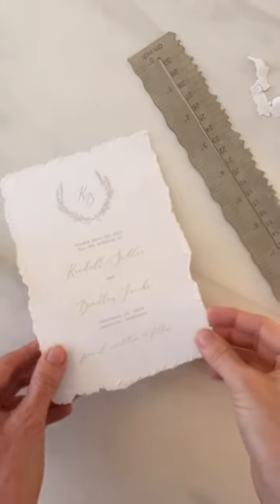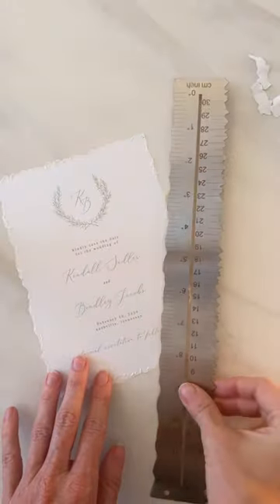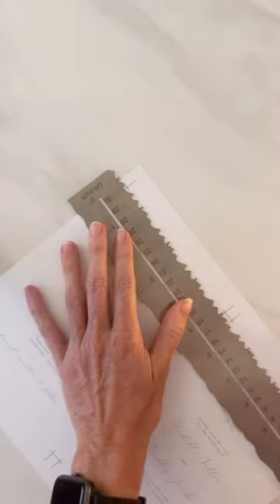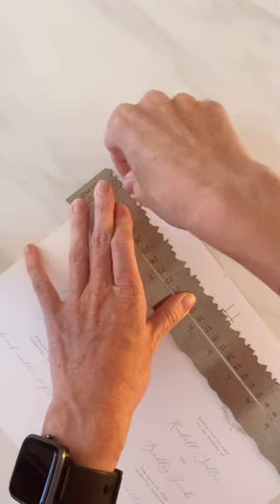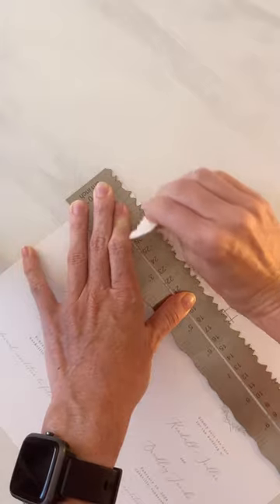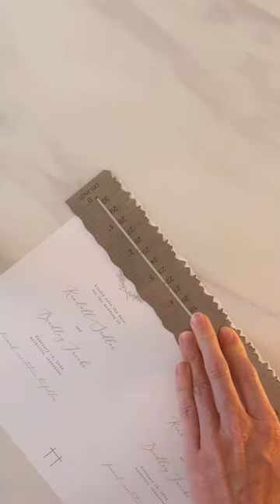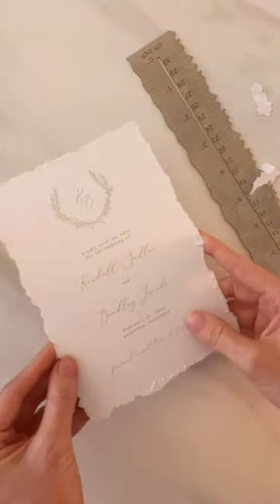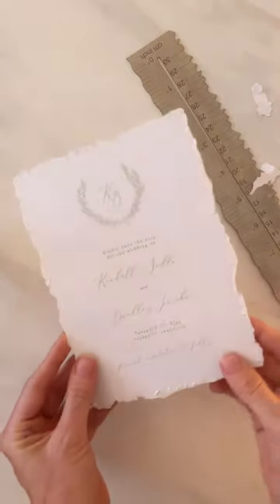DIY Deckled Edge Wedding Invitations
Such an easy wedding DIY! 💌

Deckled Edge Ruler